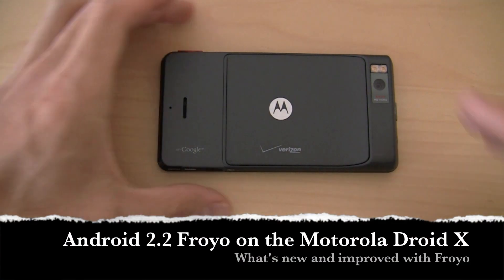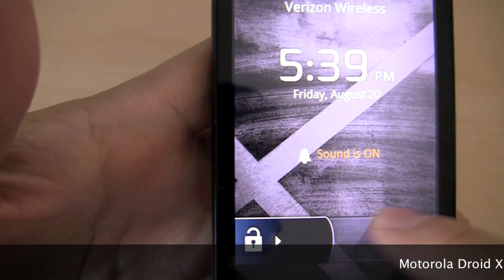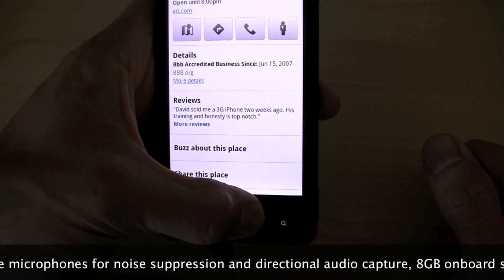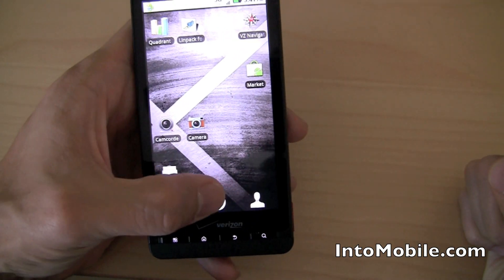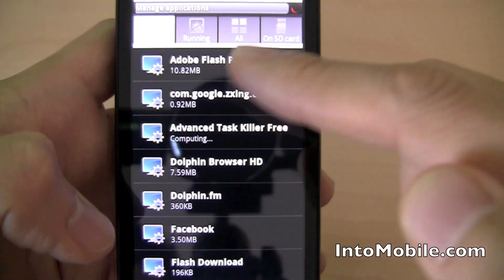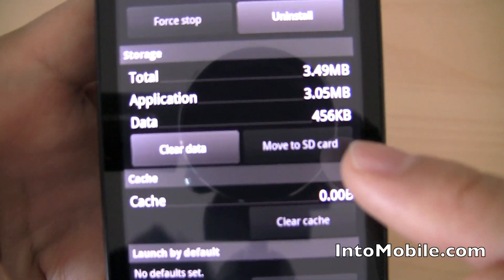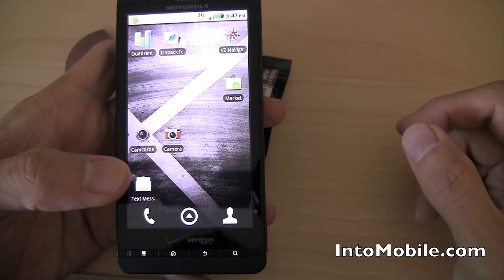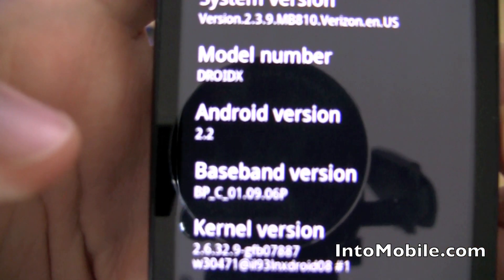Demo Motorola Droid X with Android 2.2 Froyo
This is a video demonstration showing what the leaked Android 2.2 Froyo ROM for the Verizon Motorola Droid X looks like. The ROM has since been taken down, but we managed to flash our own X with Froyo to show off what we can expect with the official OTA Android 2.2 update.